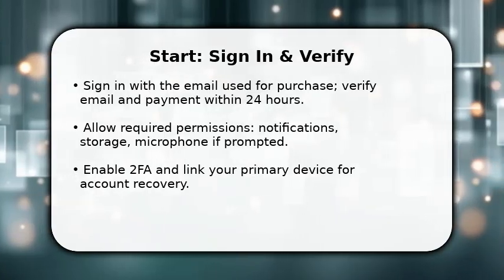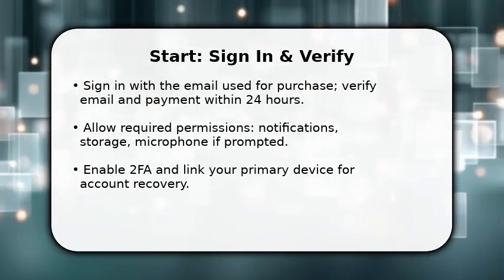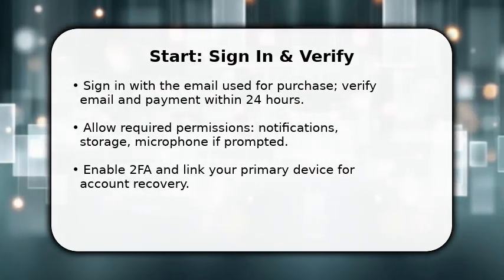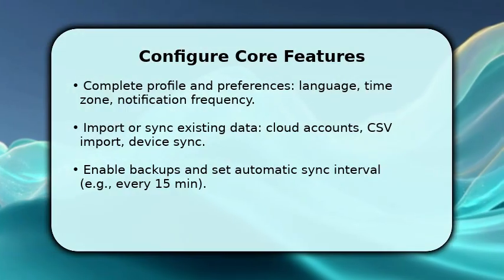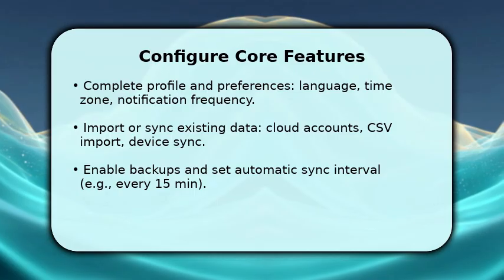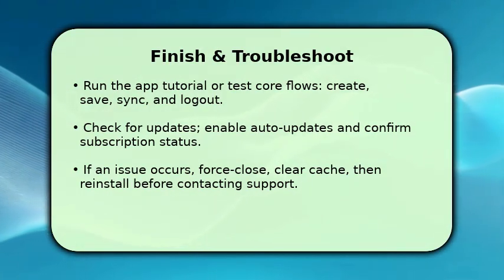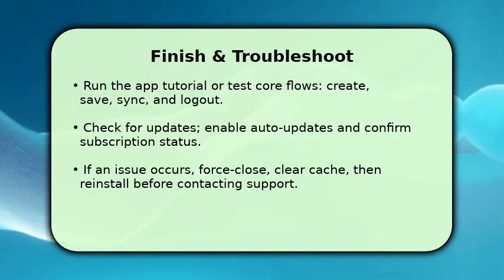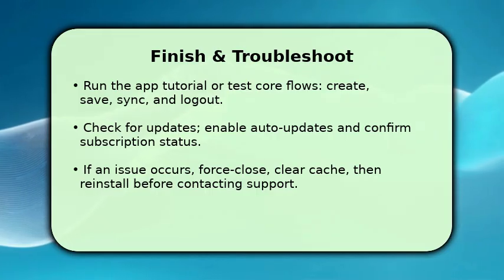How to Use Pw App After Purchase - Full Guide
How to Use Pw App After Purchase - Full Guide | 🔒 Surfshark VPN Deal — Stay private and secure. $1.99/mo + 3 Months Free ▸

Discover the step-bythy guide to unlocking and using your newly purchased PW app. From initial setup through advanced features, this comprehensive video will walk you through every stage of getting started with ease.

PW App, How To Use, Setup Guide, Unlock Features, New User Tutorial, App Usage Instructions, Getting Started With PW, Advanced Functionality, Post-purchase Steps, User Manual